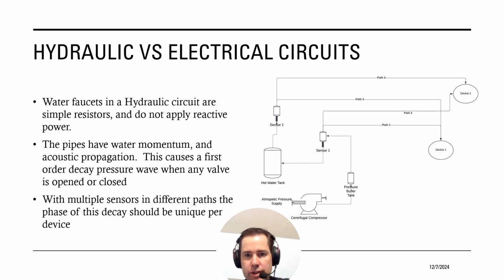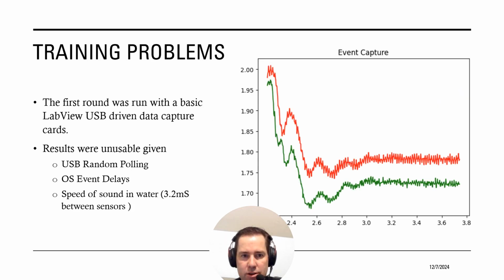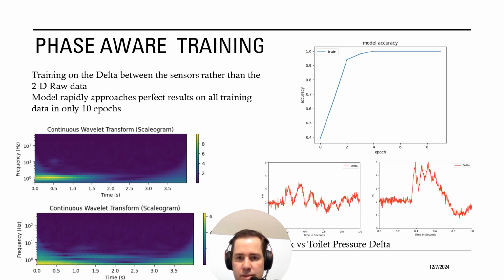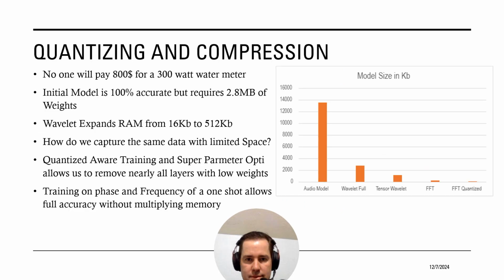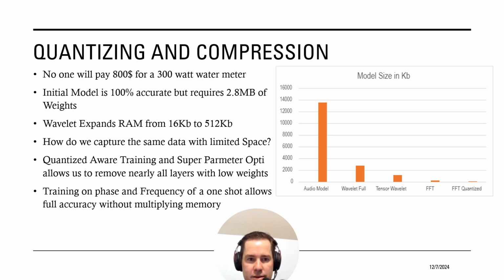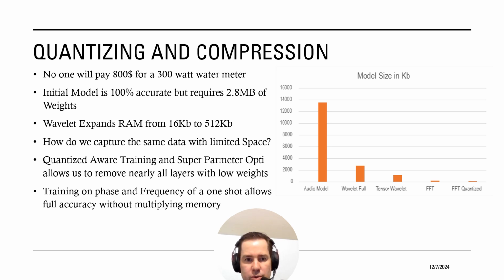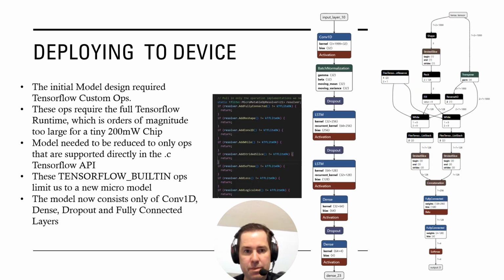Detecting Water Use Events via Pressure Phase Delay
A project For ECE 528 Embedded Machine Learning